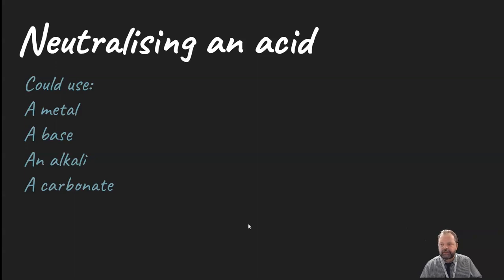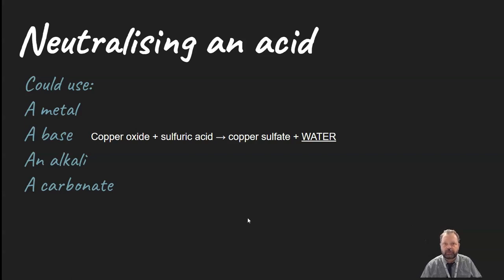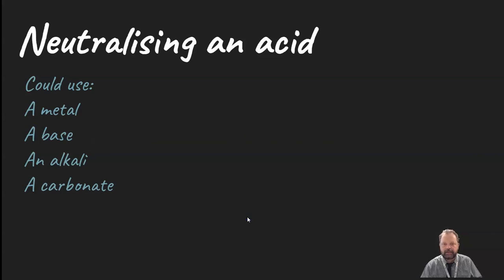4 ways to neutralise an acid